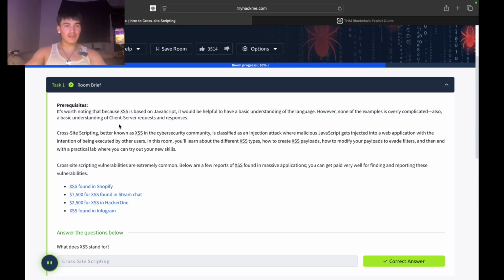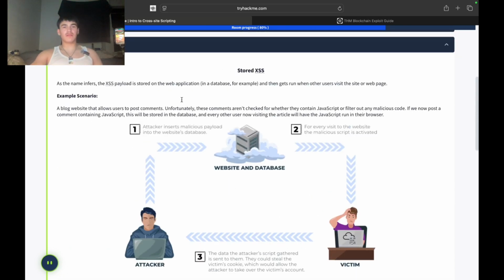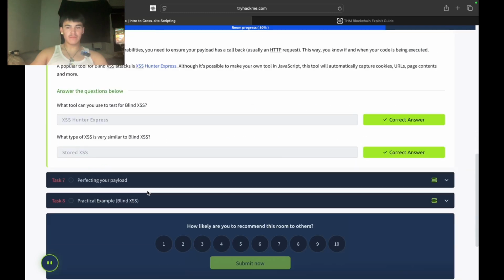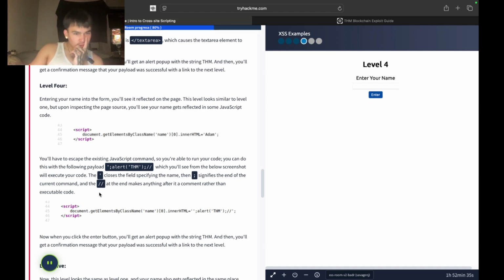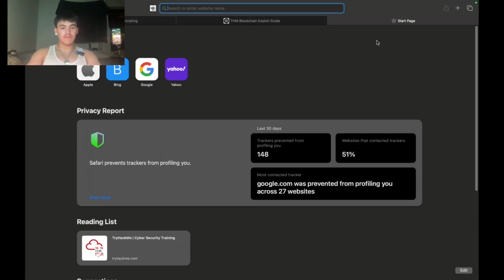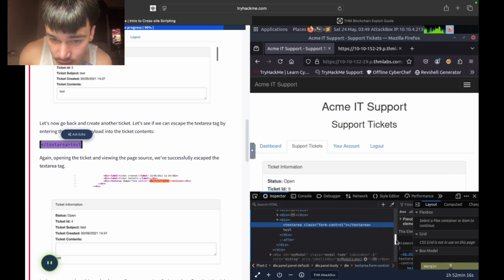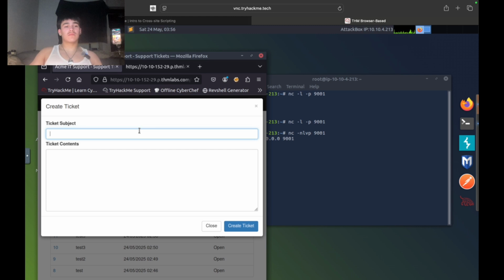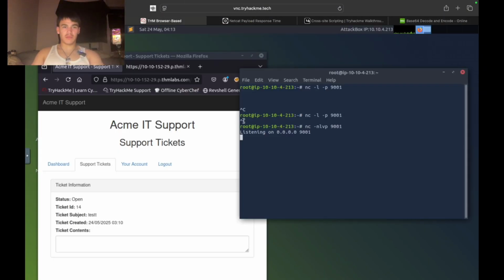TRYHACKME:INTRO TO CROSS SITE SCRIPTING | RED TEAMER ROOM BEGINNER FRIENDLY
GOOD ROOM  for java script and learn how to inject in websites